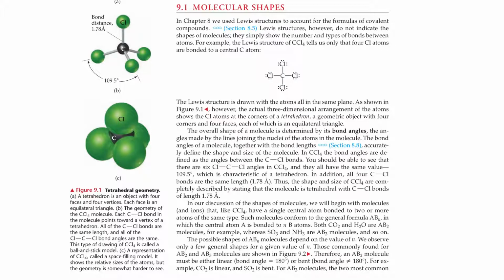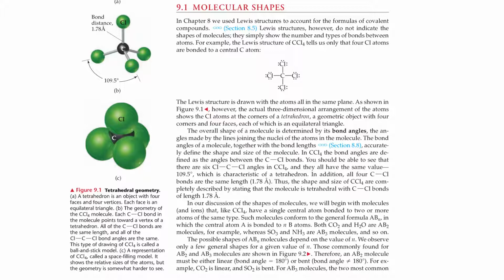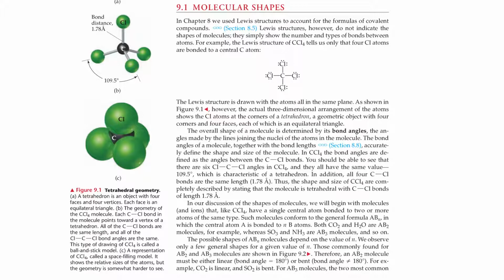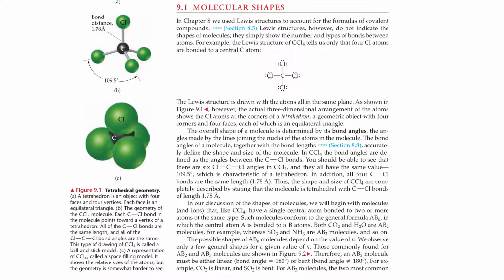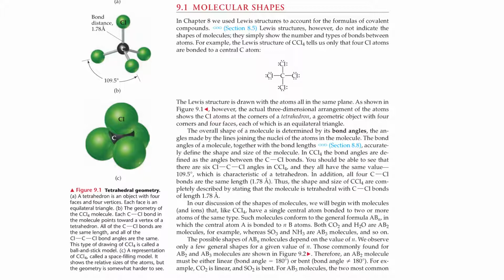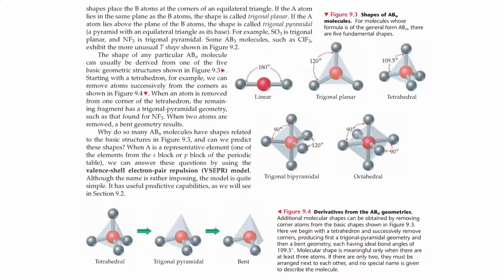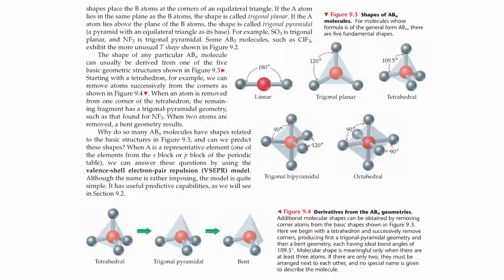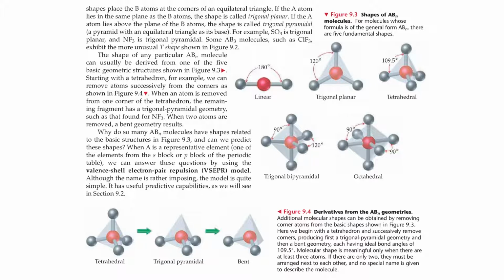9 1 Text Molecular Shapes